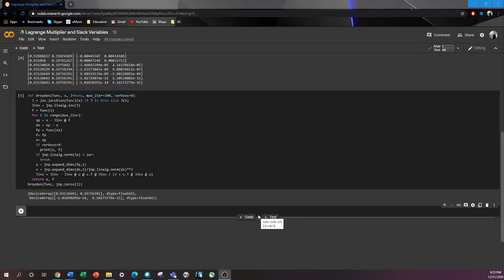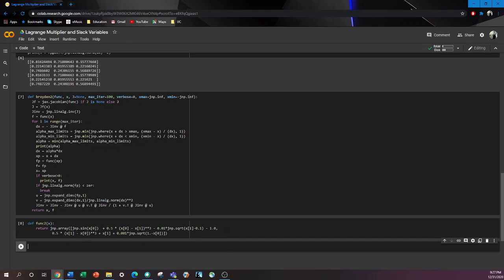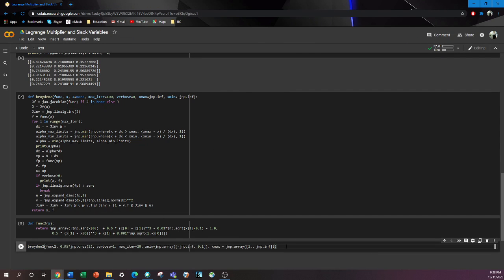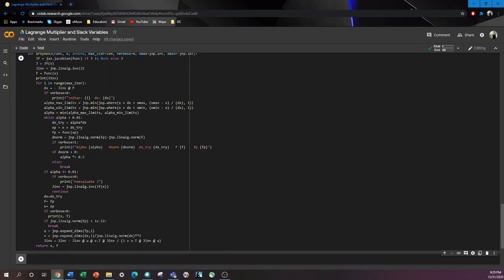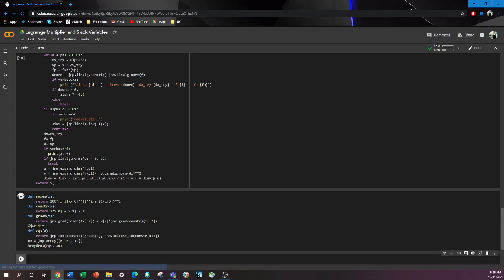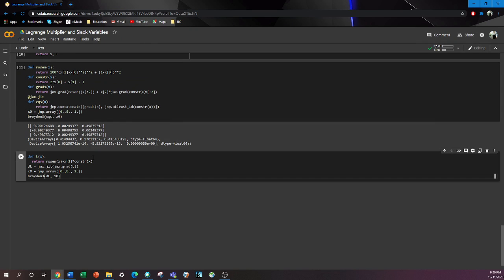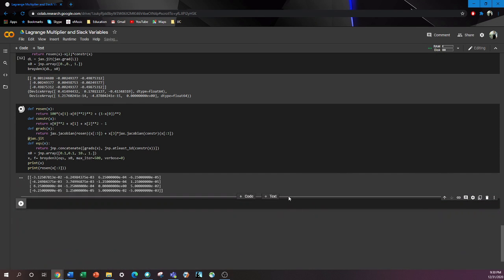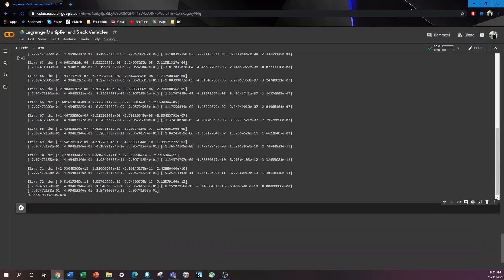Lagrange Multiplier and Slack Variables